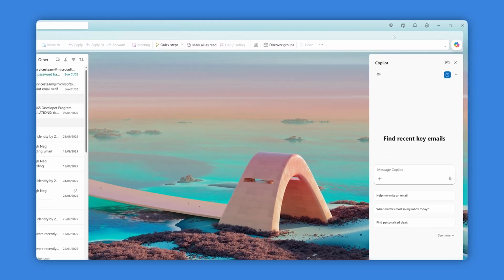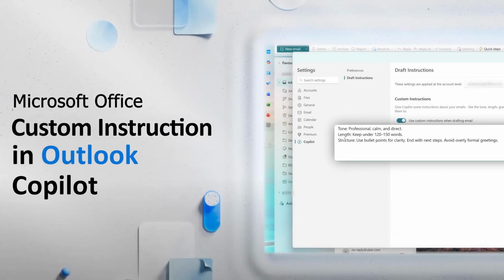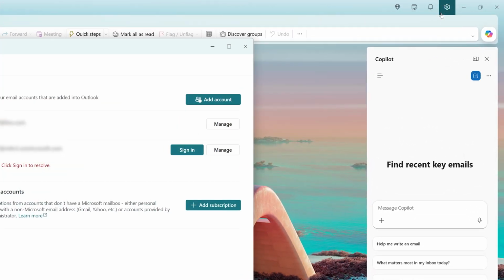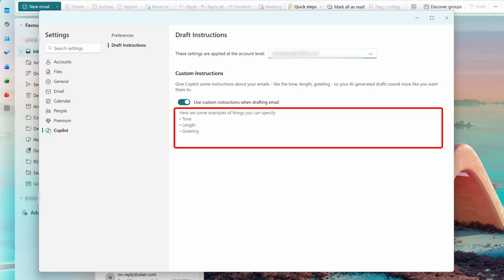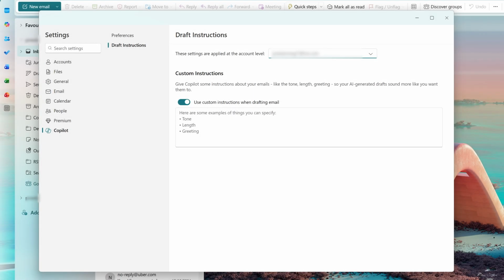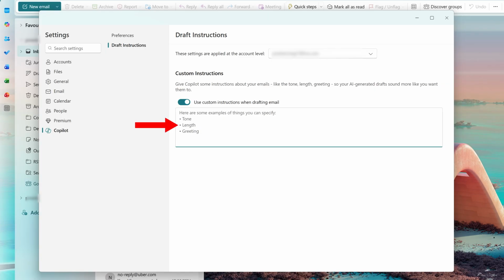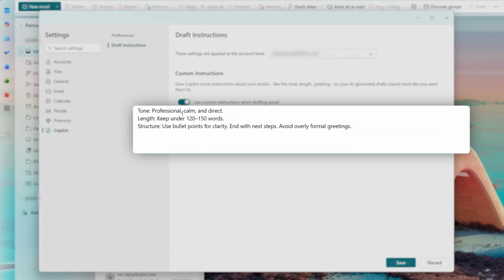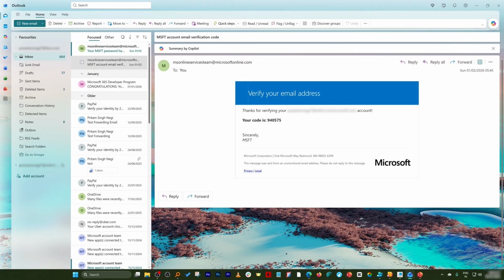How to Set custom Copilot instructions in Outlook: Write Emails in Your Style Using AI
In this video, I will show you how to set up Custom Instructions in Outlook Copilot so it stops writing generic, robotic emails and starts sounding like you.

You will learn:
– How to enable “Use Custom Instructions while drafting”
– How to control tone (professional, friendly, direct)
– How to define length (short summary, medium, detailed)
– How to structure responses (bullet points, numbered steps, summary-first)
– How to create a reusable style template

Instead of editing every email manually, define your style once and let Copilot follow it automatically.

📌 Chapters:
00:00 Introduction – Avoid Generic Copilot Replies
00:14 Why Custom Instructions Matter
00:29 Navigating to Copilot Settings
01:01 What Are Custom Instructions?
01:21 Tone Examples (Professional, Friendly, Direct)
01:46 Setting Response Length (Short, Medium, Detailed)
02:05 Example Custom Instruction Setup
02:40 Final Thoughts & Outro